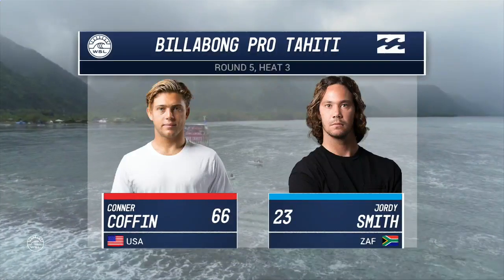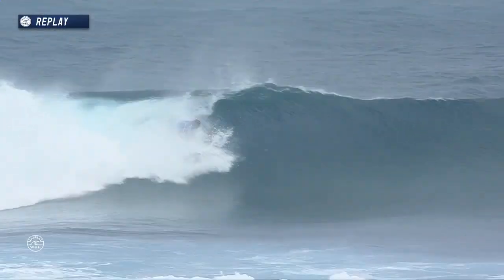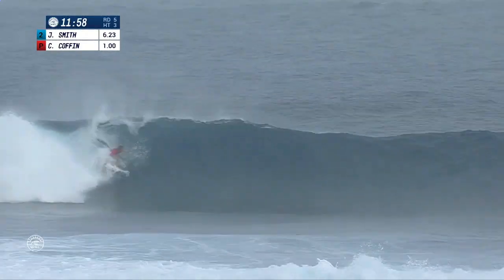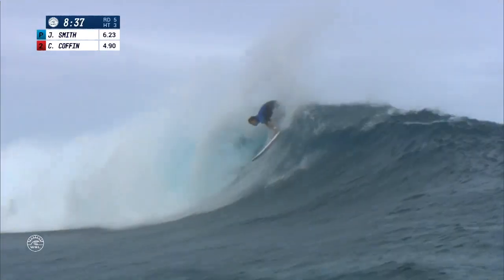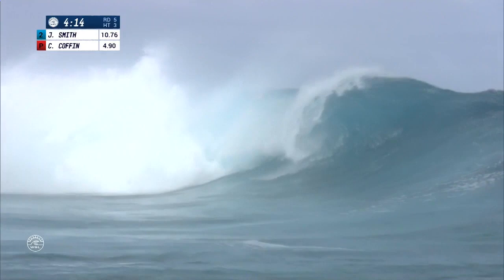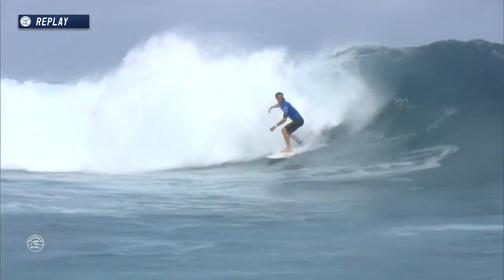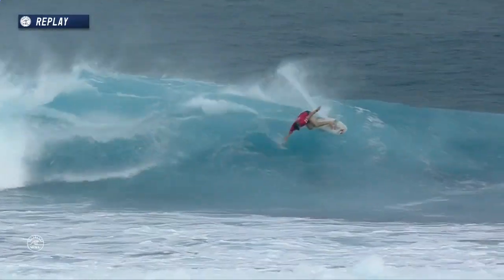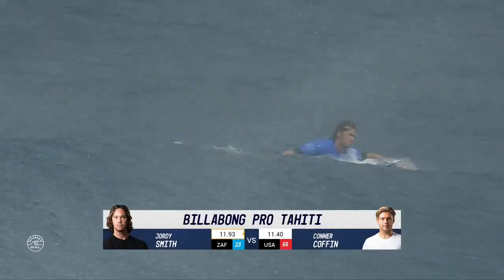Conner Coffin vs. Jordy Smith - Round Five, Heat 3 - Billabong Pro Tahiti 2017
Conner Coffins faces off against Jordy Smith in Round Five, Heat 3 at the 2017 Billabong Pro Tahiti.